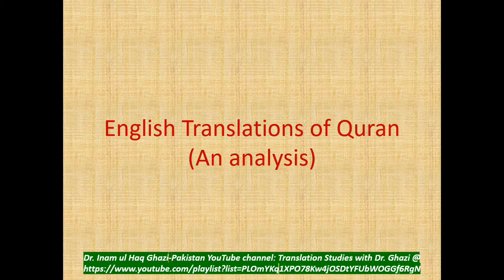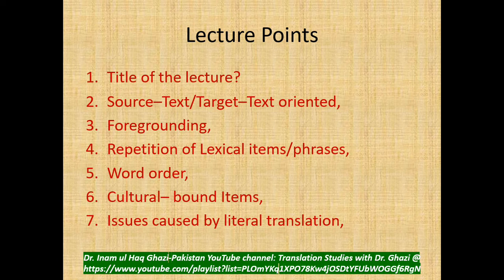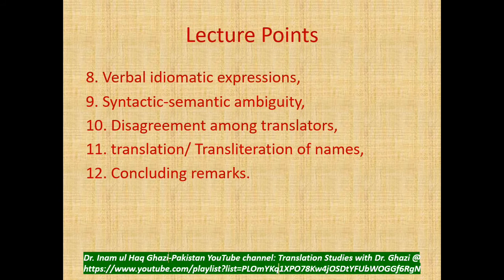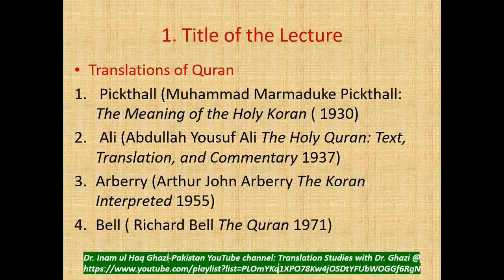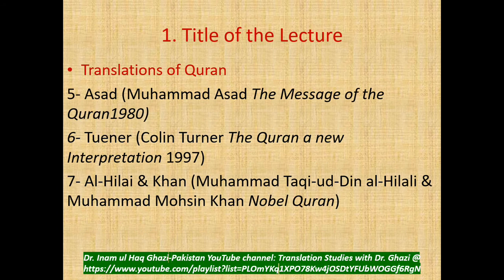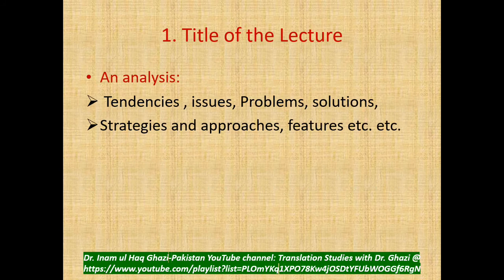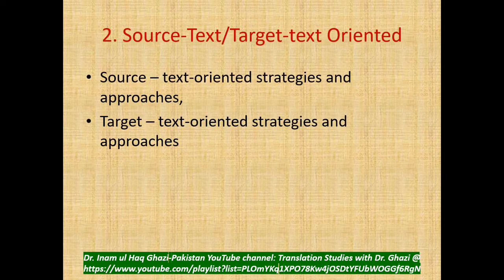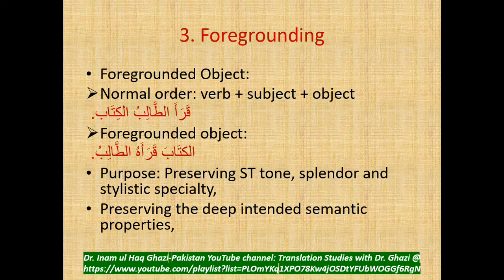English Translations of Quran An Analysis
Translation Studies with Dr Ghazi
Quranic Studies
English & Quran